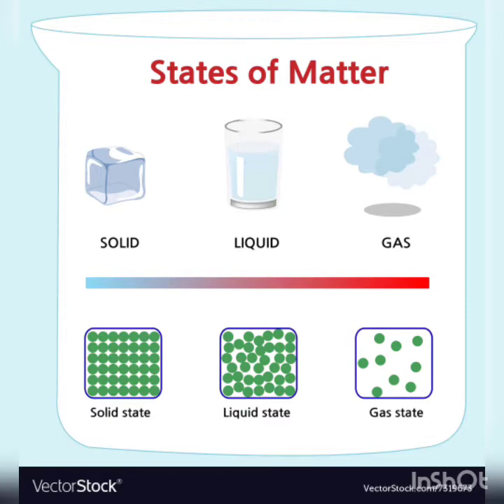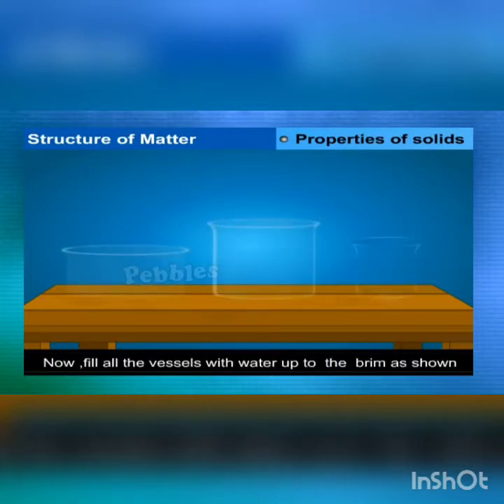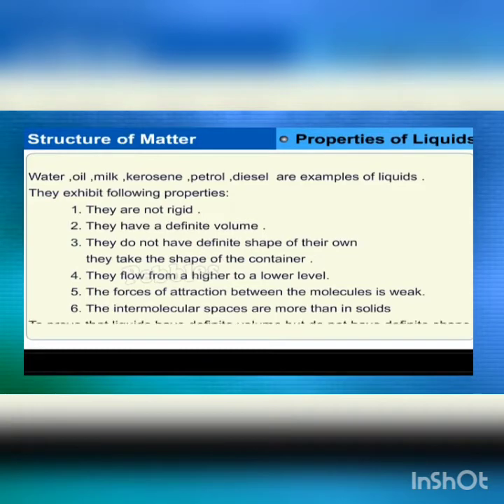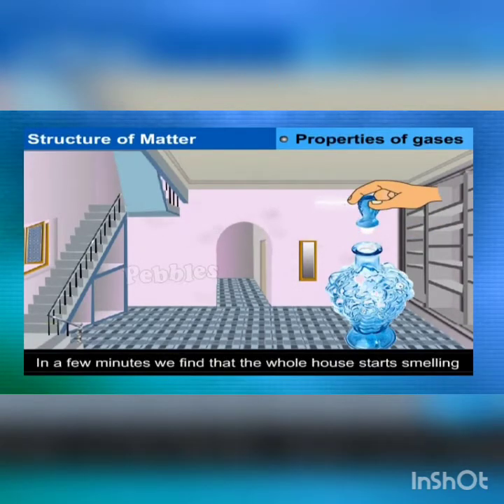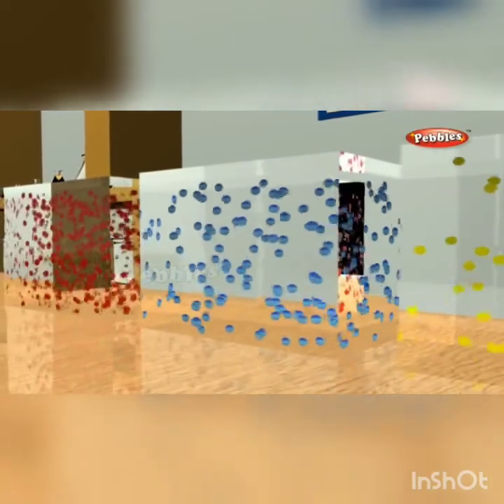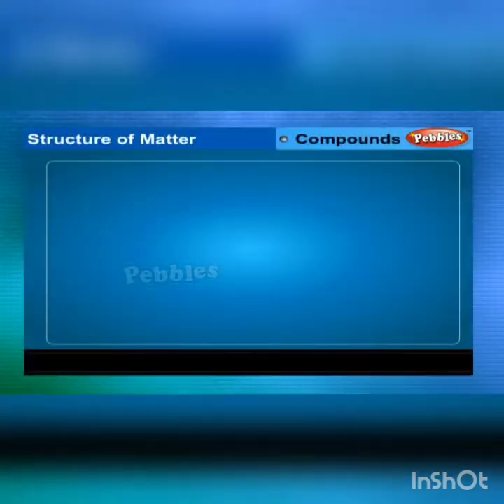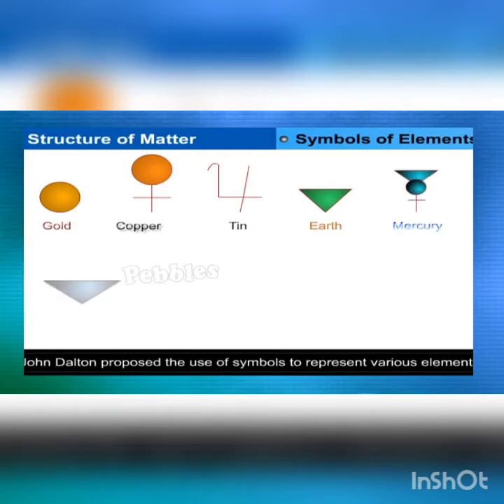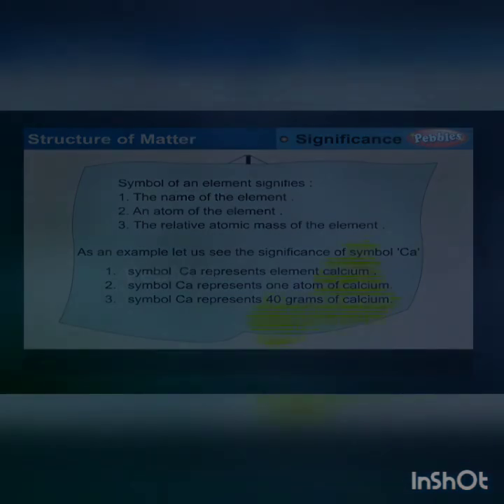Science class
Matters